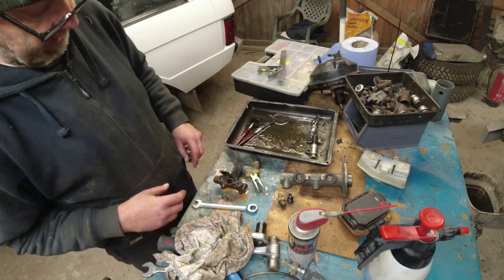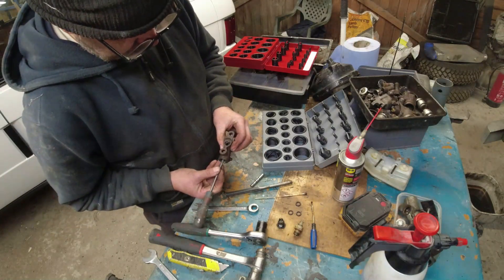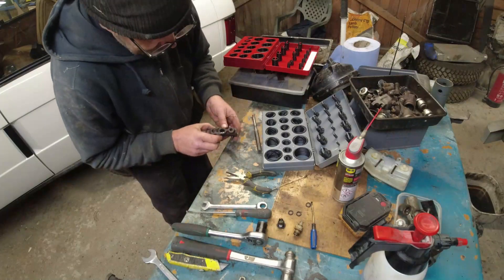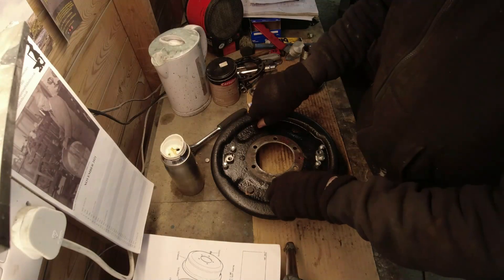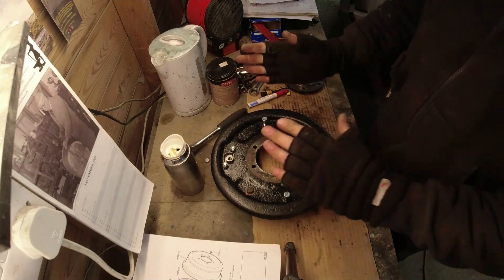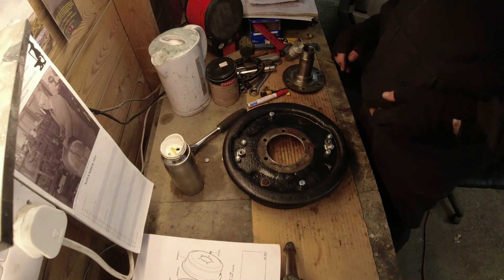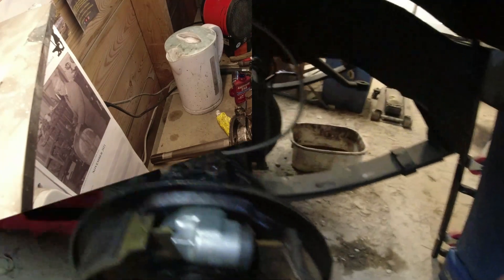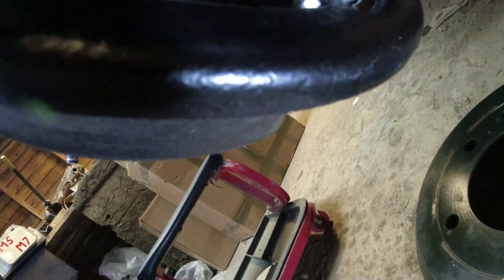Series3 88 Project Silicon episode 4 - profanity warnings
Another episode about the series in the series about the series.

Rebuilding the pdwa switch, front axle backplate, swivel and driveshaft install

The car has a great life ahead of it very soon.

Richard

Many thanks

Richard